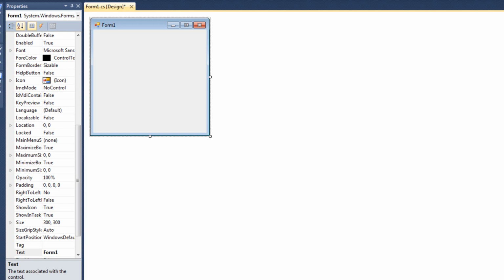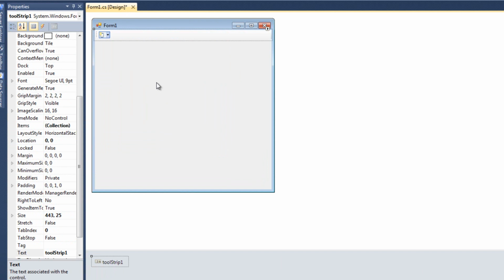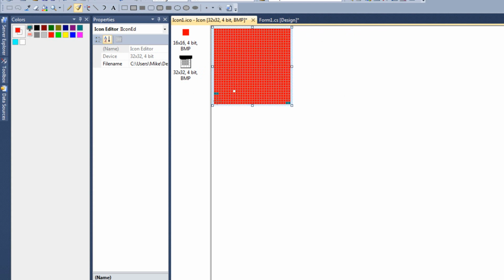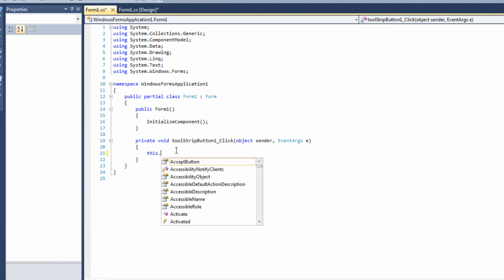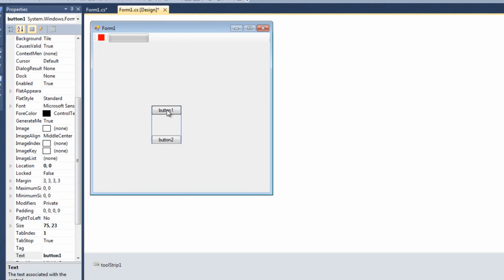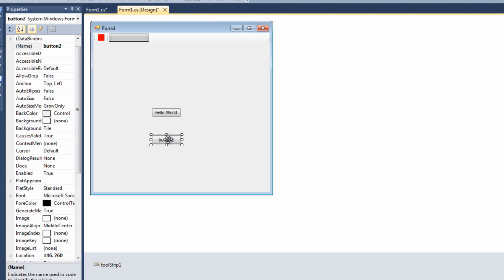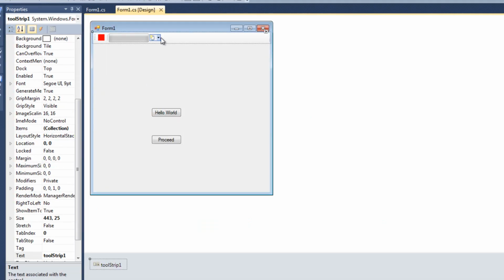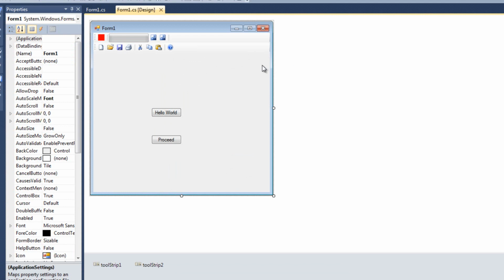Windows Programming Part 8.3: ToolStrip Control